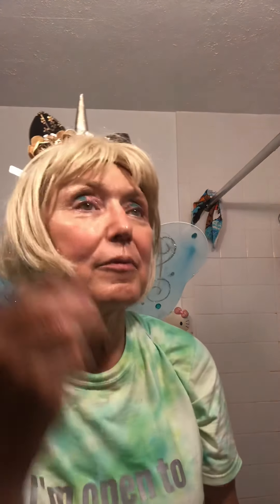Boxee charm rainbows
It’s time to play with our eyes and make them sparkle and shine like a ninja kitten